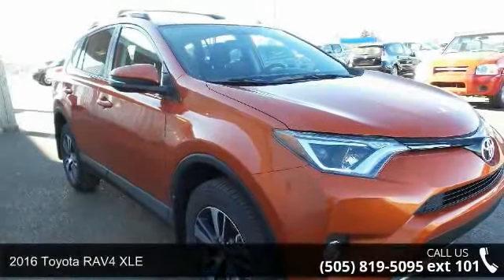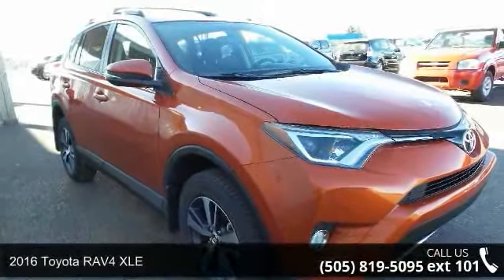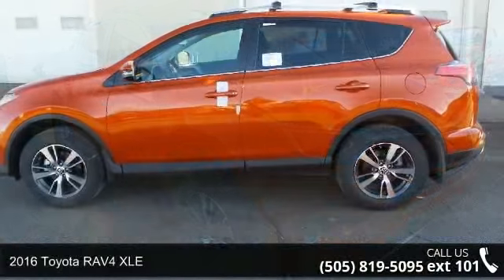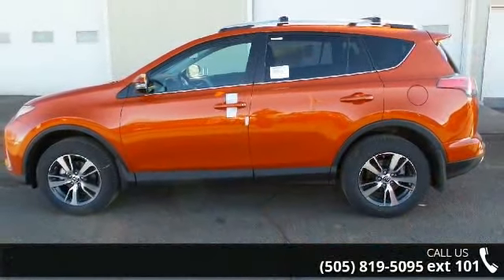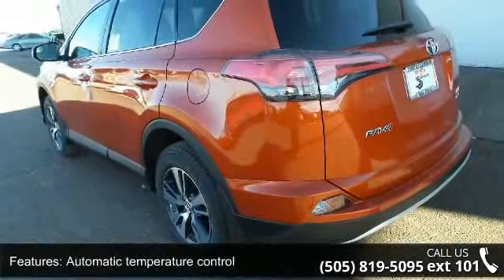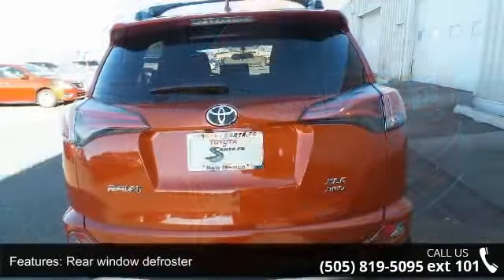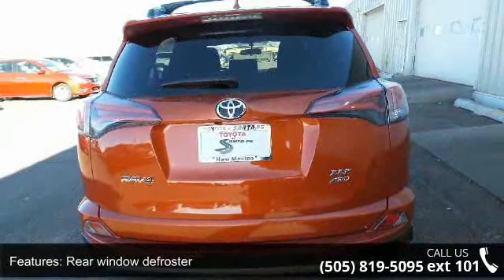2016 Toyota RAV4 XLE - Toyota of Santa Fe - Call or Text ...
Hot Lava 2016 Santa Fe, New Mexico Toyota RAV4 XLEAWD. New Mexico SUV. Stock number GW432556, You'll be hard pressed to find a better SUV than this charming 2016 Toyota RAV4. Save your hard-earned cash for the fun stuff in life instead of flushing it down your gas tank every week. This RAV4 is nicely equipped with features such as AWD and Black. Ask for stock number GW432556, the Santa Fe New Mexico 2016 Toyota RAV4 .  If you get a recording, just dial 6 and a live salesperson responds 24/7.   Visit us online ToyotaofSantaFe.com or in person at 1500 Saint Michaels Drive, Santa Fe, NM 87505, serving all of New Mexico.. Price includes all costs to be paid by consumer except for sales tax, registration, title, and $369 dealer transfer service fee. Price is valid for date of sale only.